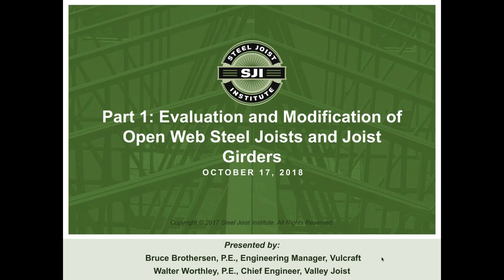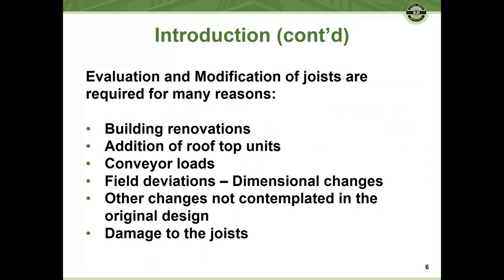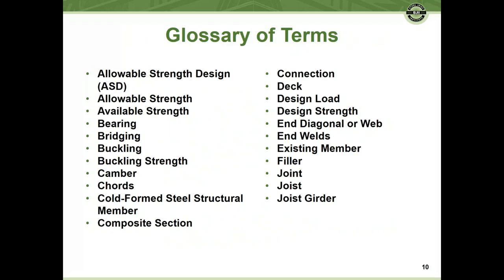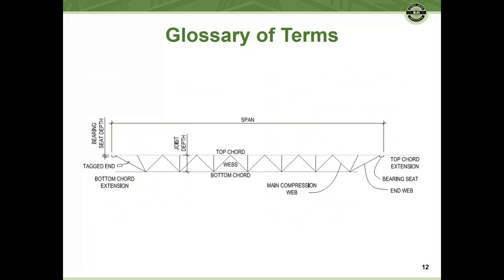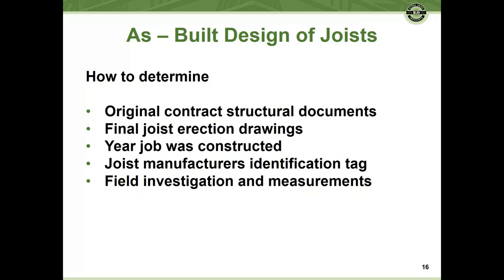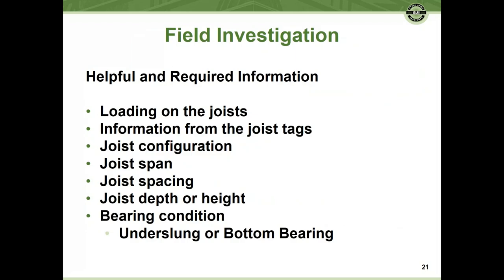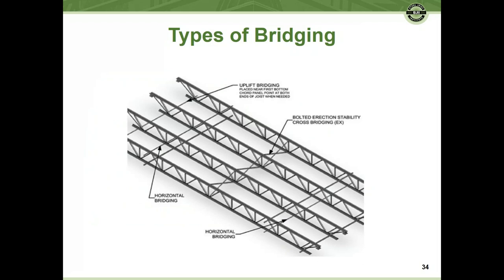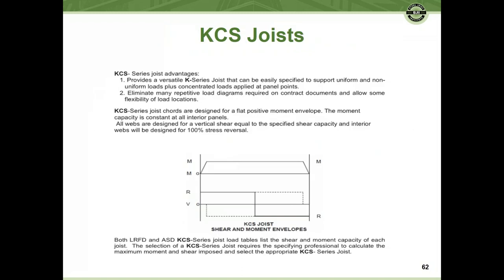Evaluation and Modification of Open Web Steel Joists (Part I)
This is part one of a two-part series to discuss and demonstrate the methods to modify existing open web steel joists for revised loading conditions. This webinar parallels the Steel Joist Institute publication, Technical Digest No. 12 “Evaluation and Modification of Open Web Steel Joists and Joist Girders”.

Learning Objectives of Webinar
• Identifies the key characteristics of in place joists.
• Teaches you how to determine who the original manufacturer was and whether they can provide any additional documentation.
• Shows you how to verify the original design loads and evaluate the joist for the new loads.
• As part of the evaluation, procedures will be discussed to identify the joist components and connections that are inadequate.